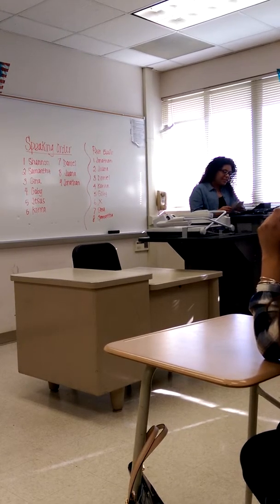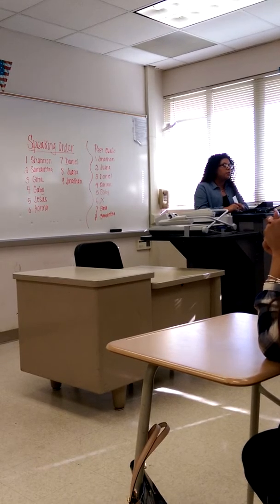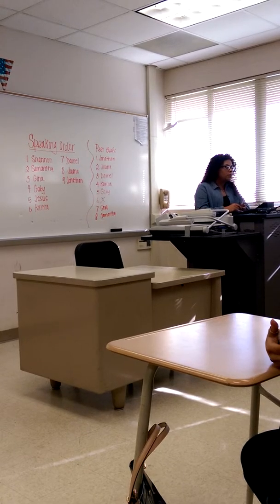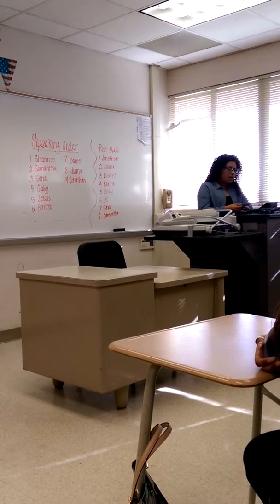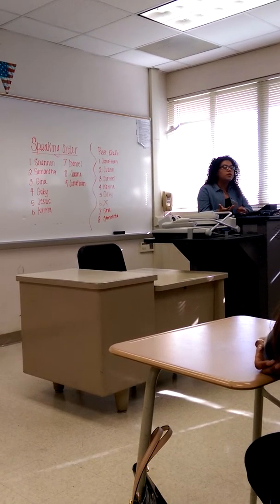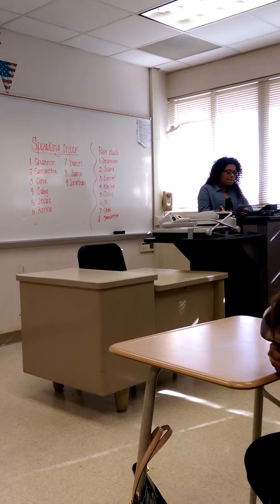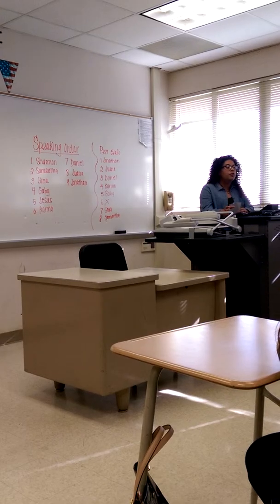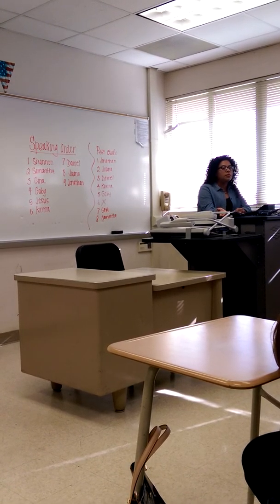Persuasive Speech-Exotic Animals by Samantha Rivas